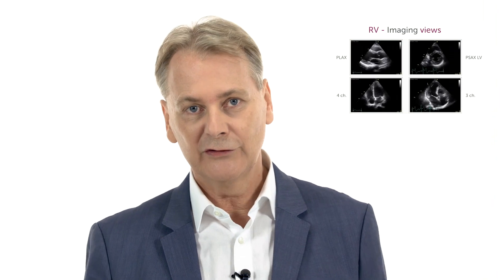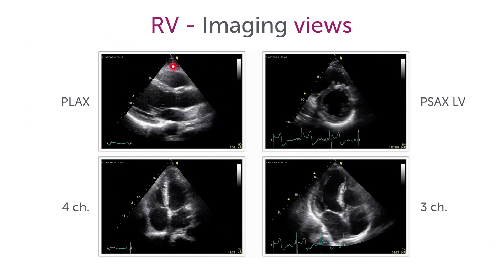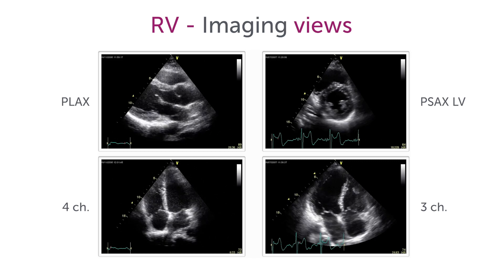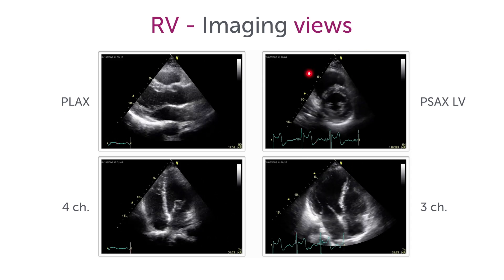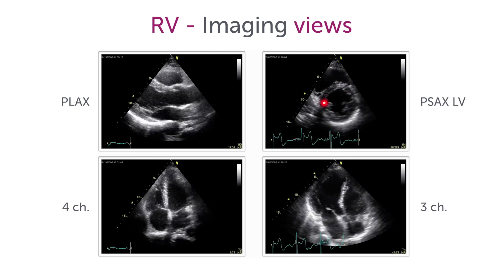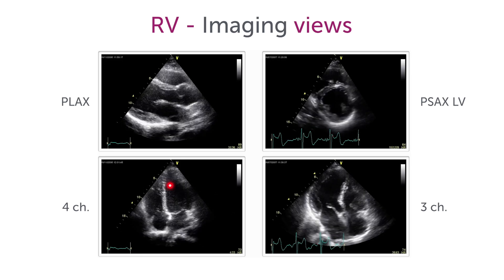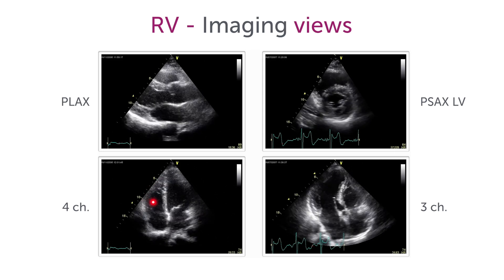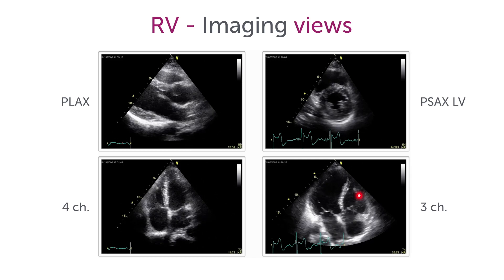In which views can I see the right heart?